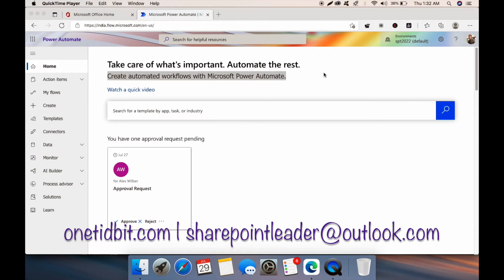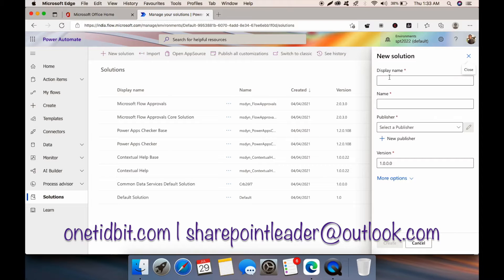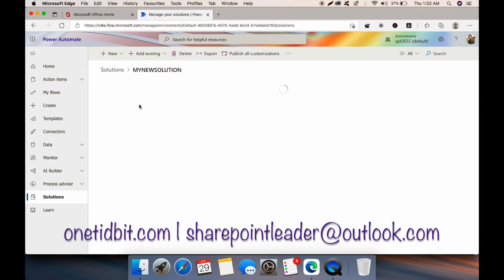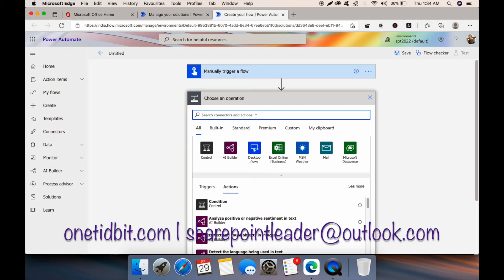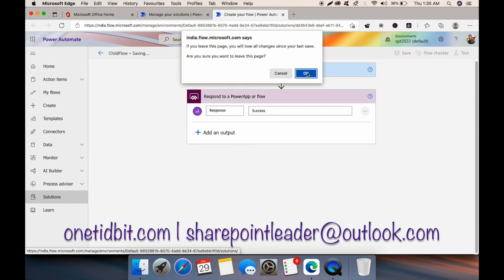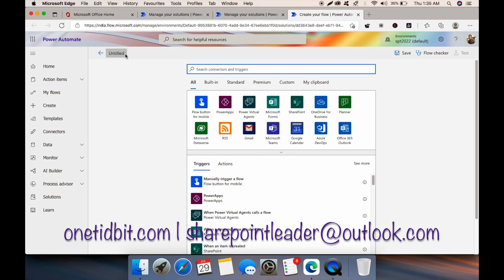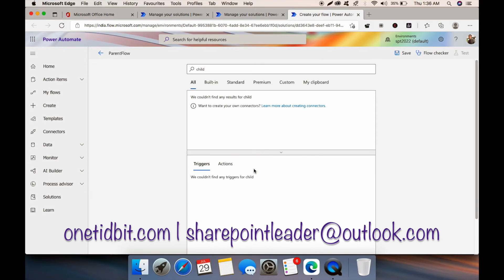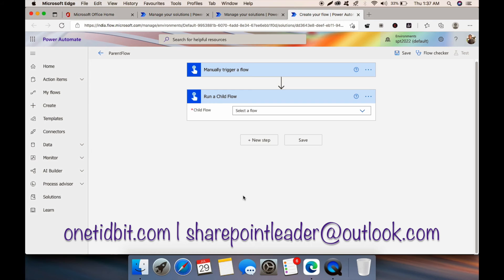Parent and child flows in PowerAutomate